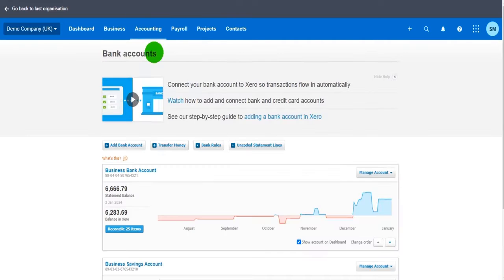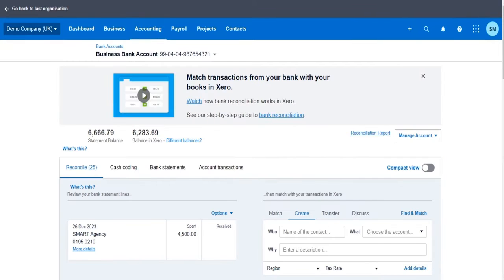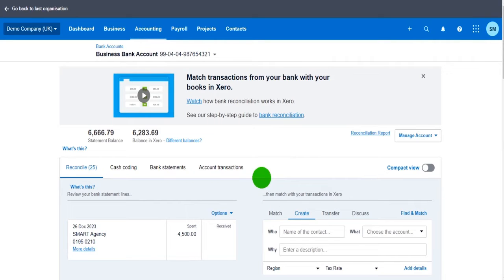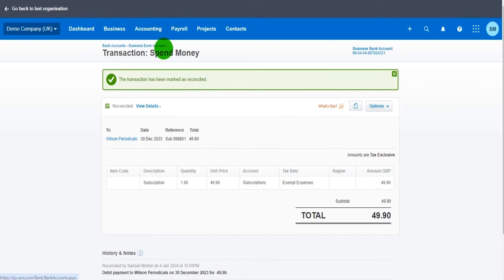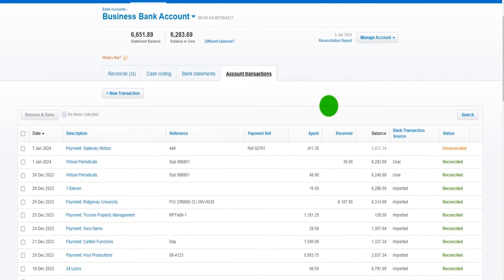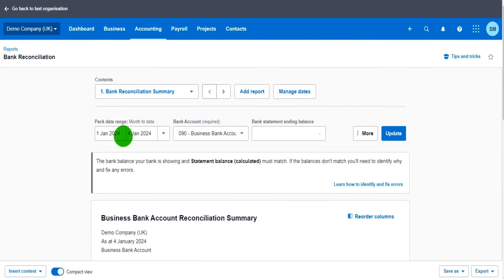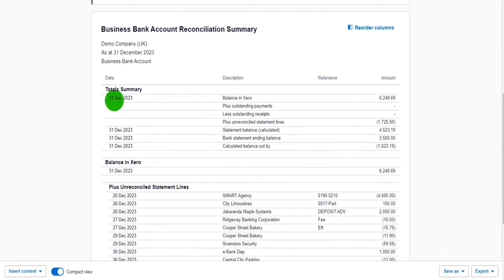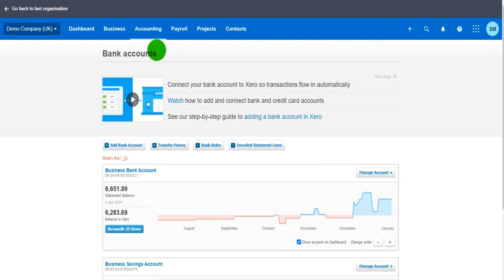How to do a Bank Reconciliation on Xero: Reconciling Transactions, Reports, etc.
Learn how to do a bank reconciliation on Xero accounting software.

This video covers manually marking transactions as reconciled and using the reconciliation report.

Episode Outline:
0:00 Episode start
1:41 Reconciling transactions
3:15 Reconciliation Report